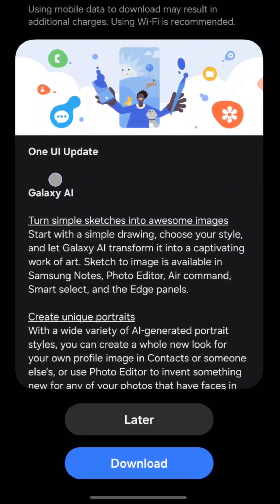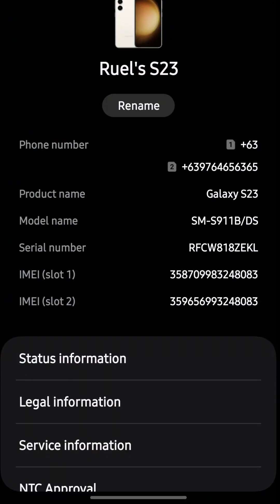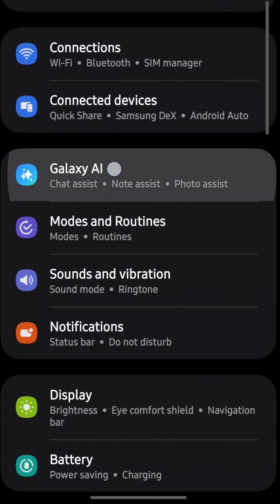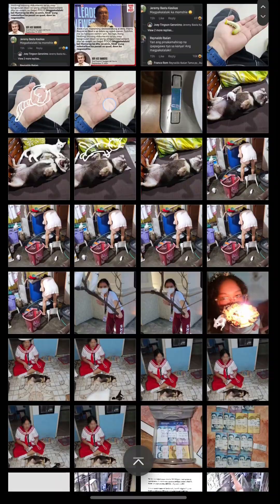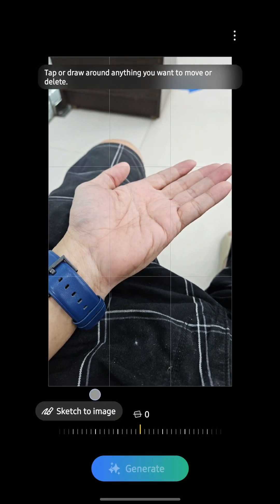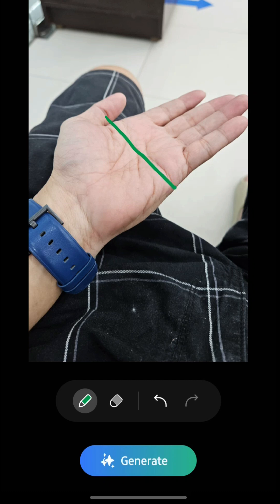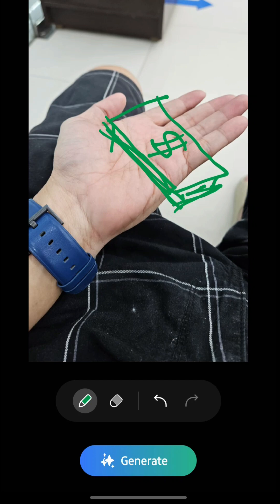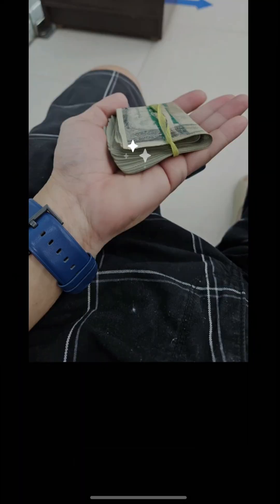Sketch To image | Galaxy AI Feature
How to use Galaxy AI's Sketch To Image feature